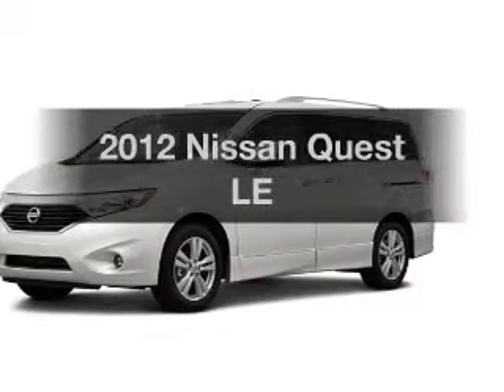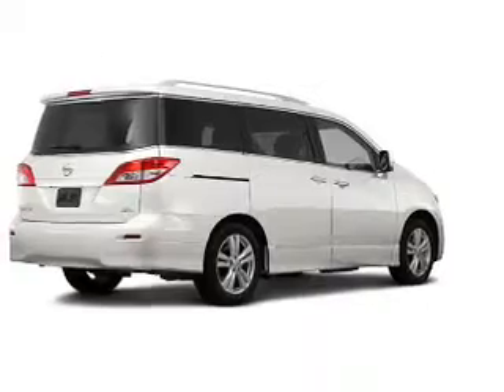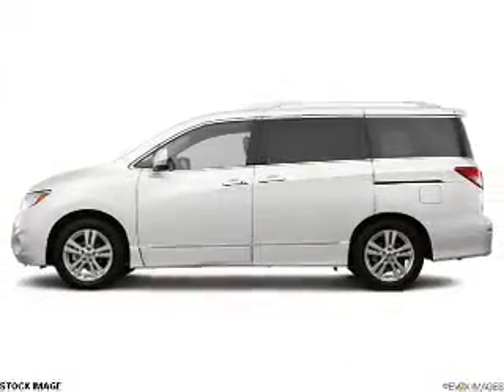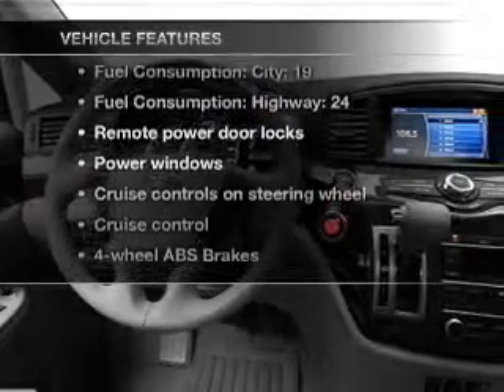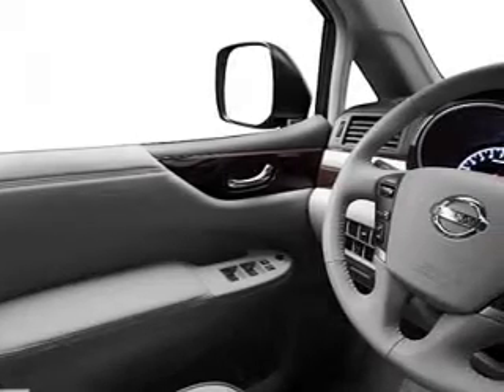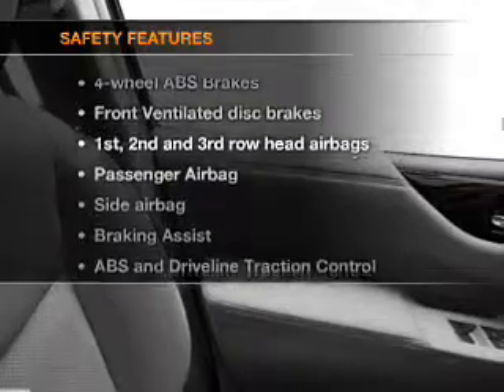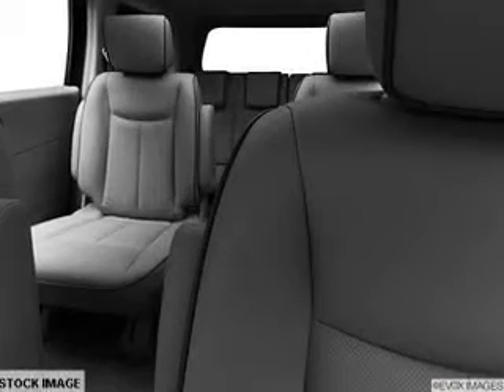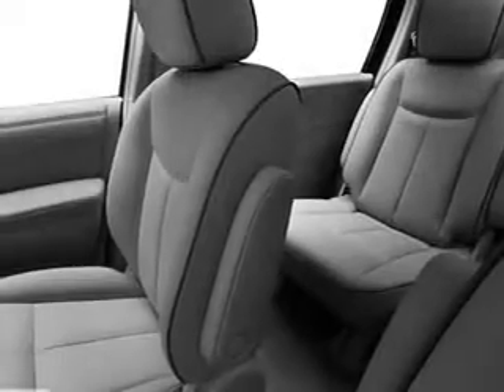2012 Nissan Quest - Wernersville PA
Year: 2012
Make: Nissan
Model: Quest
Trim: LE
Engine: 3.5 liter 6 cylinder 24 valve
Transmission: Automatic CVT
Color: Pearl White
Mileage: 0
Address:
Route 422